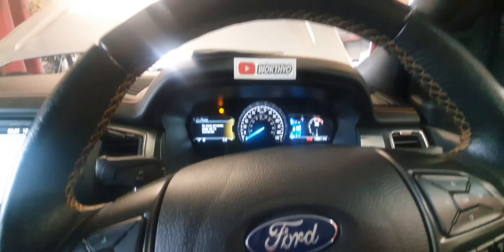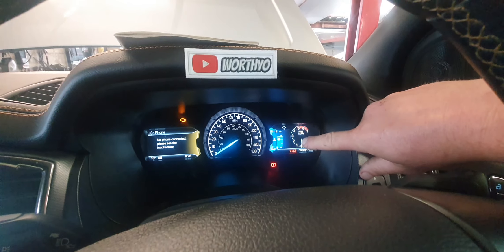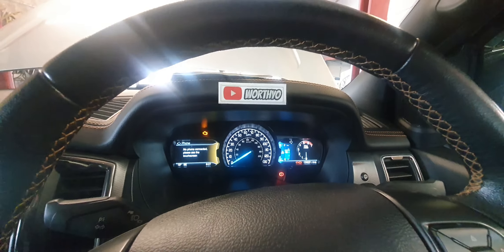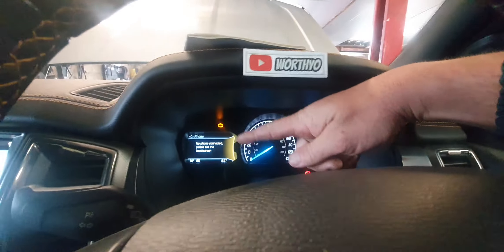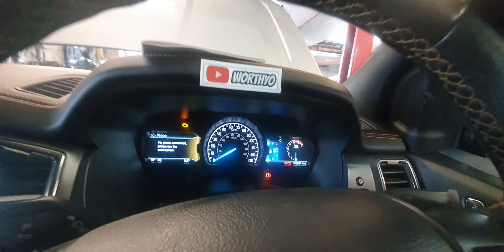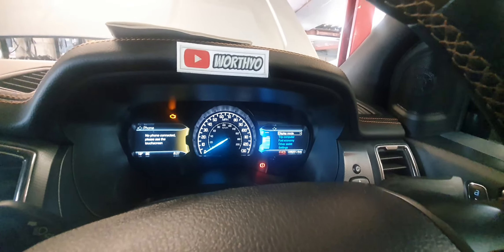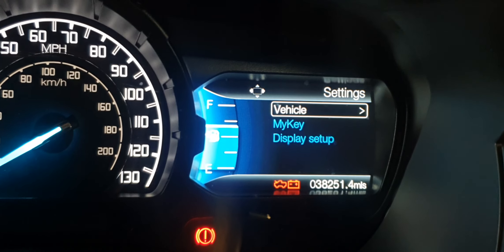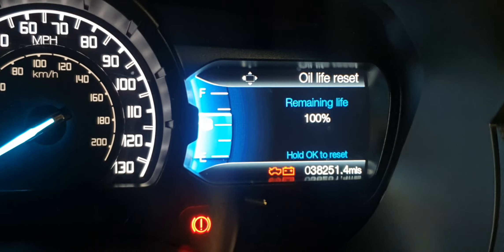New Ford Ranger Service Reset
how to easily reset the oil service message light on a Ford ranger